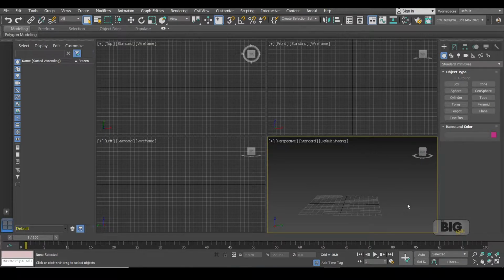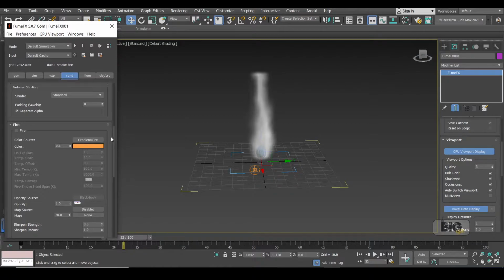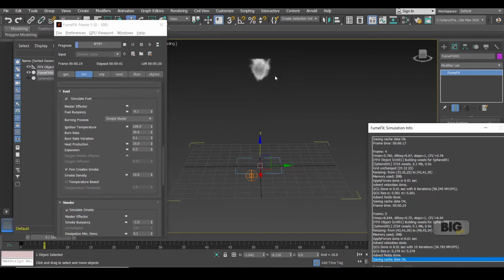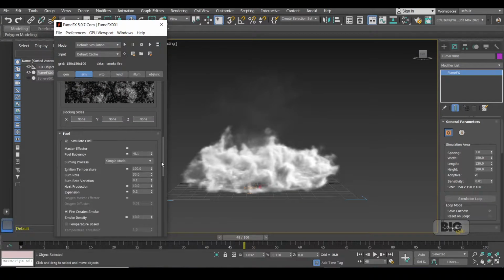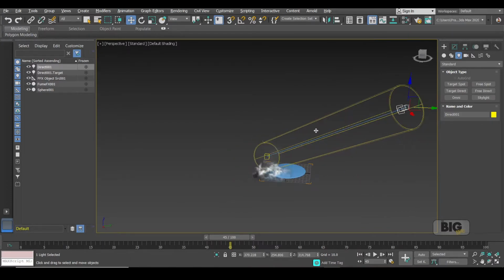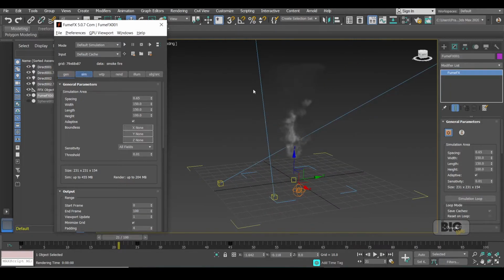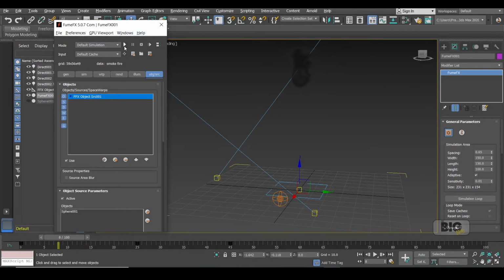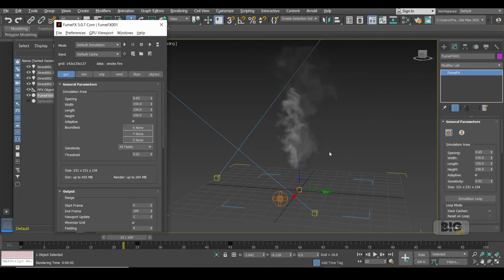Death Eater Smoke Fume FX Tutorial | Learn how to create death eater kind of smoke | The Big Byte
Death Eater Smoke Fume FX Tutorial | Learn how to create death eater kind of smoke with Fumefx and 3dsmax  | VFX tutorials | Generate your own Hollywood style smoke | The Big Byte